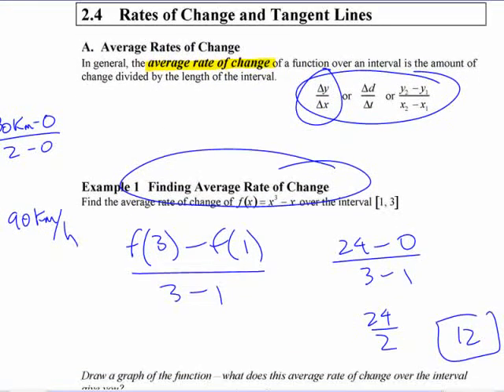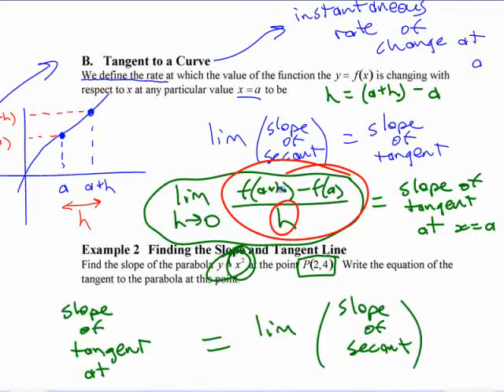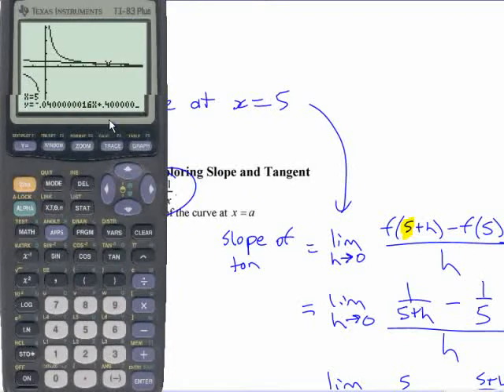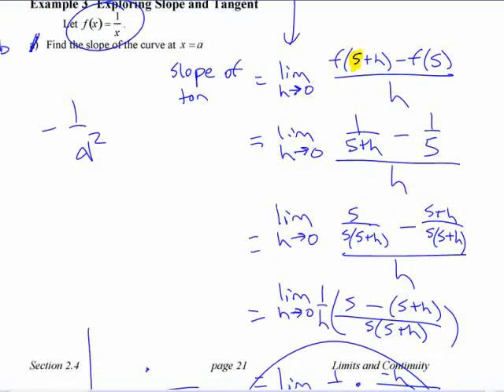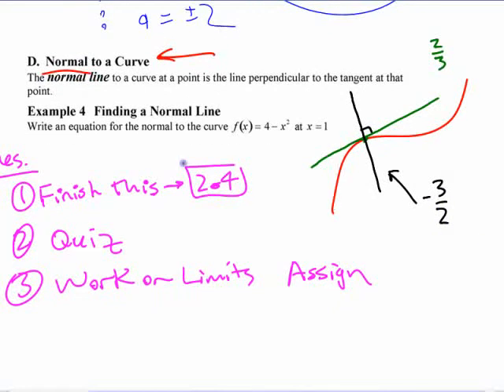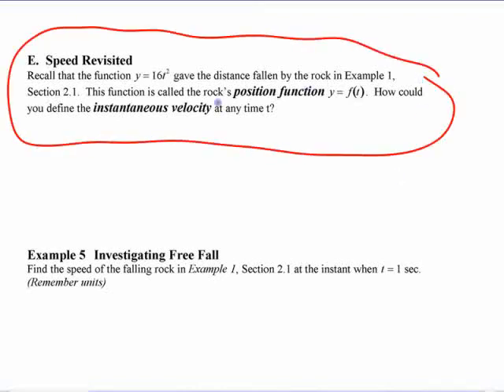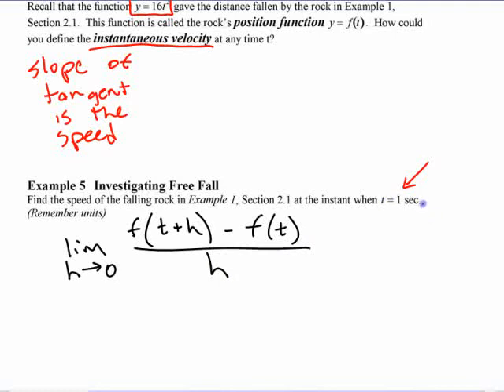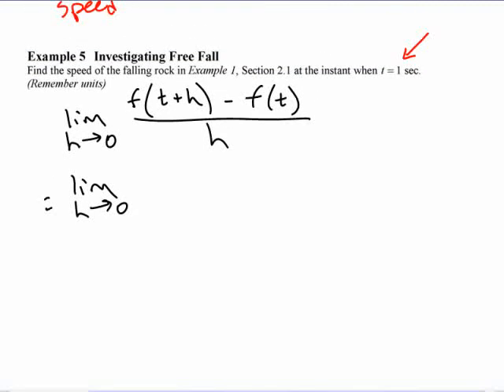Ca12 - 2.4 (4) Rates of Change & Tangents